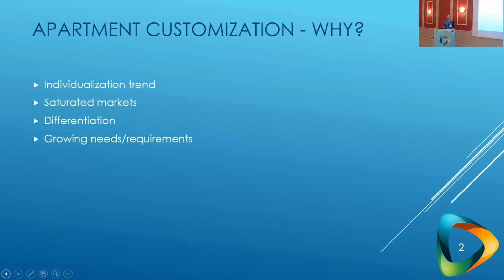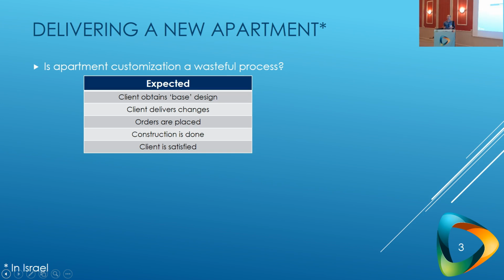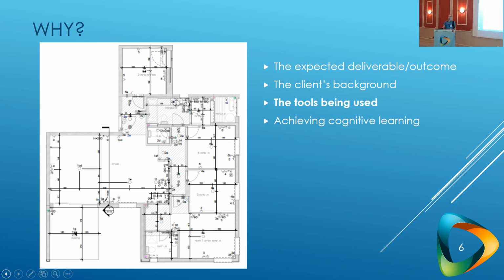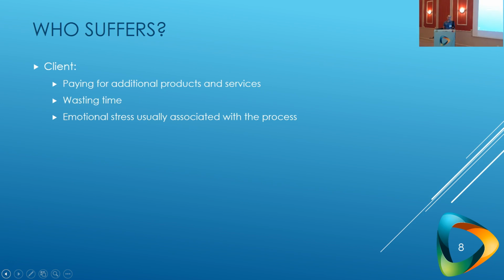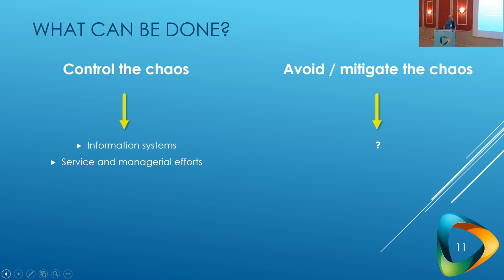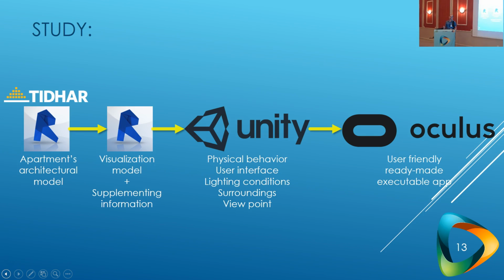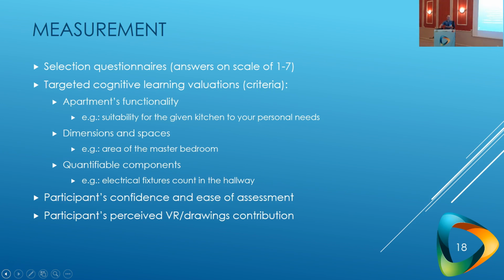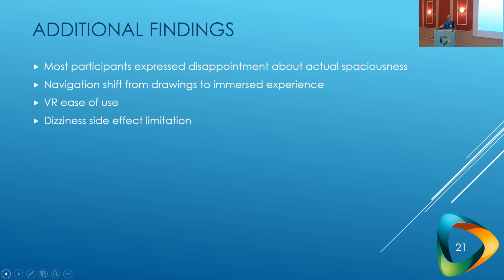JC3 Paper 184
Cognition enhancement using virtual reality in apartment customization. Amit Dayan and Rafael Sacks. A3 | Paper